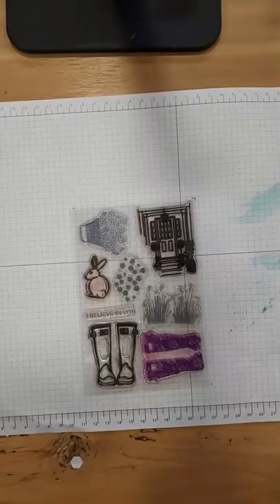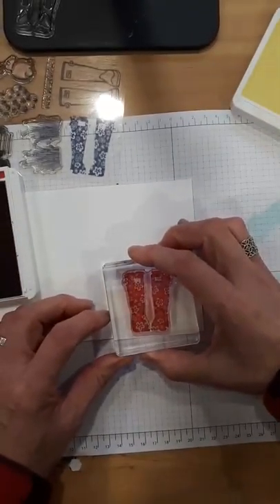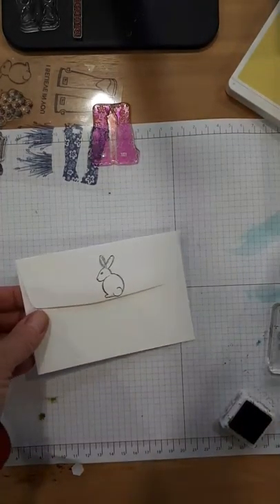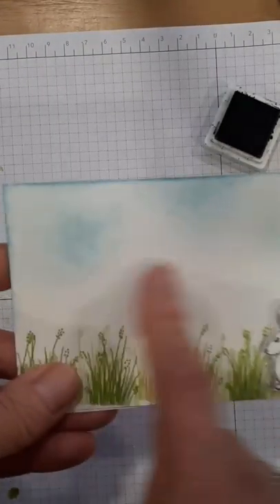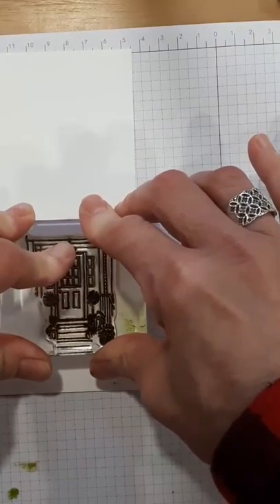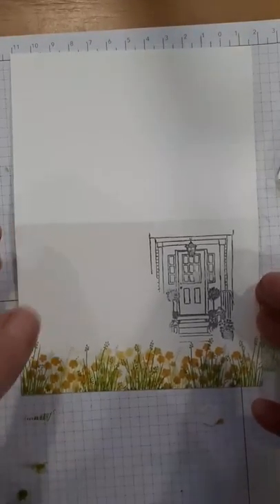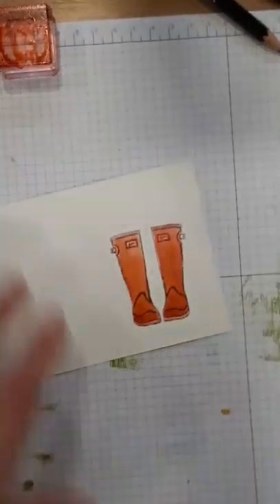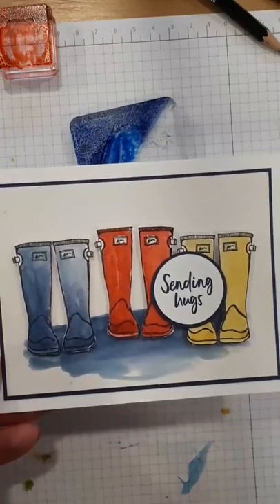No Matter the Weather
This video features the bonus stamp set from the March Paper Pumpkin. Paper Pumpkin is an amazing craft kit subscription that is $30 a month in Canada plus tax and it gets shipped straight to your door. You can skip a month whenever you want with no penalty. Perfect for the social distancing we need to do with the COVID-19 pandemic right now.